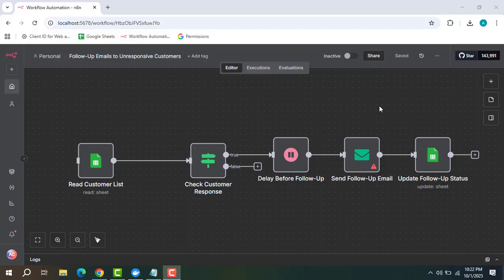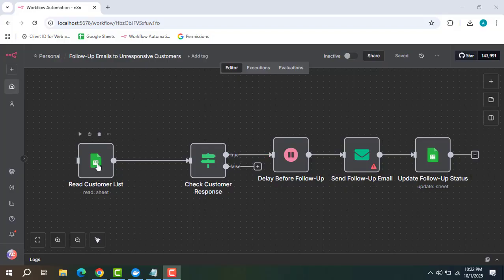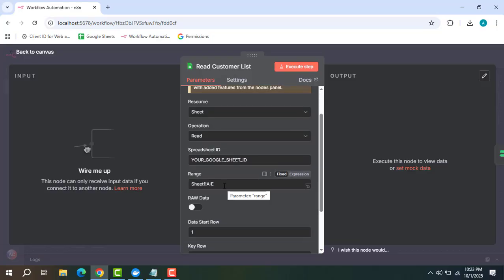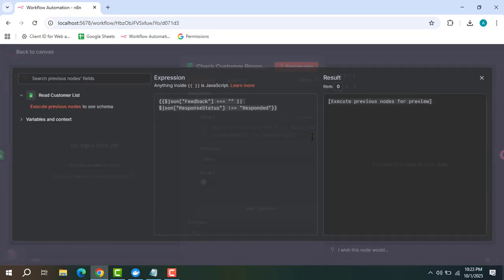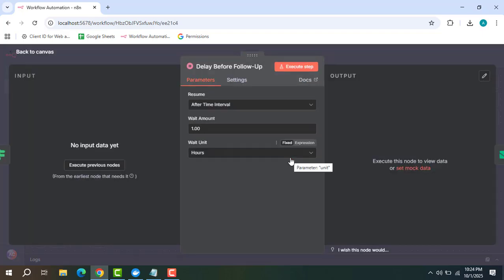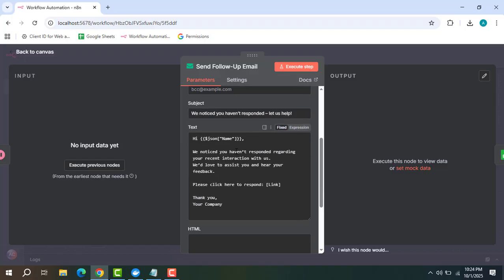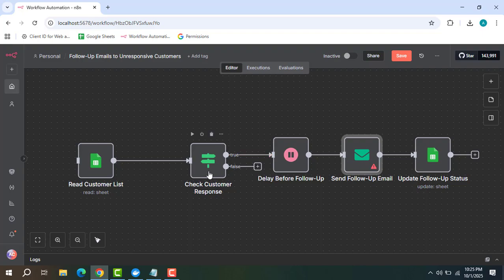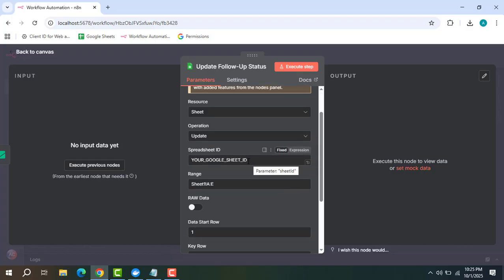How to Automate Follow-Up Emails to Unresponsive Customers with n8n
In this tutorial, you’ll learn how to automatically send follow-up emails to customers who haven’t responded or engaged after a specific event (purchase, newsletter, form submission).

Automating multiple follow-up attempts with delay nodes